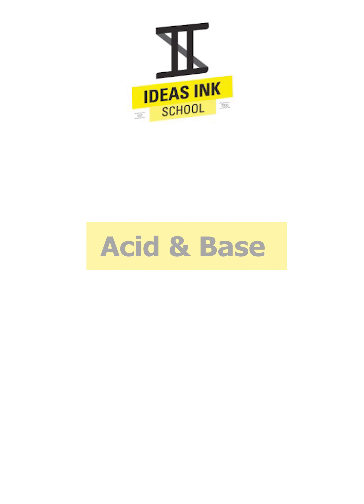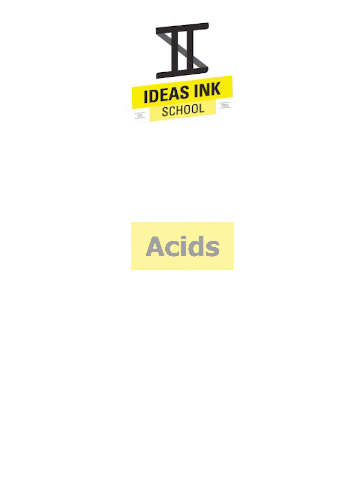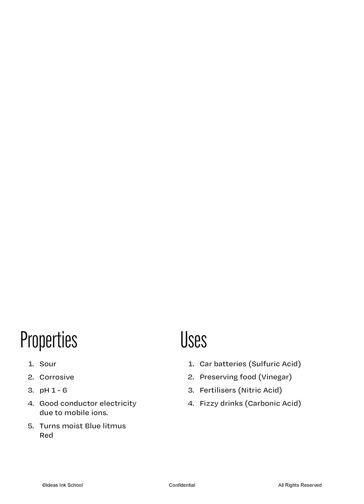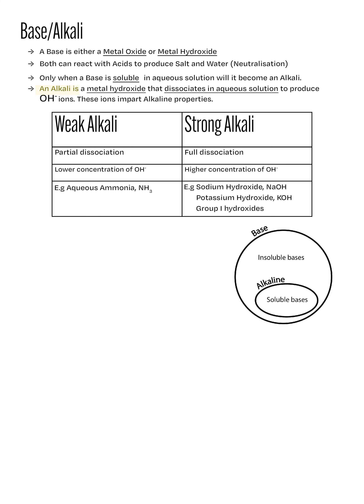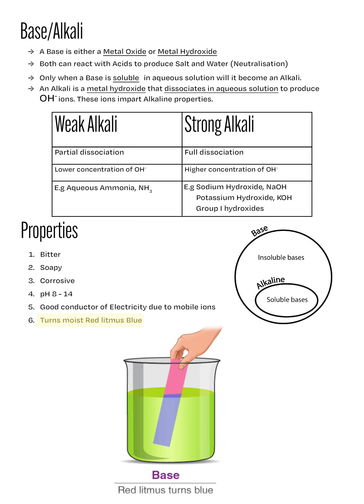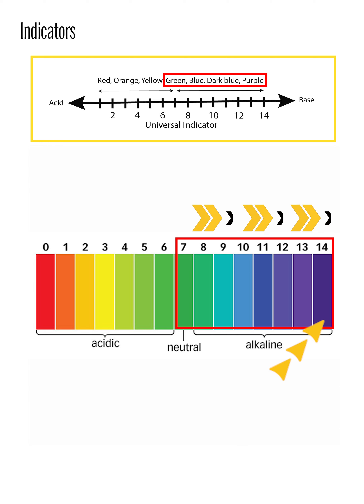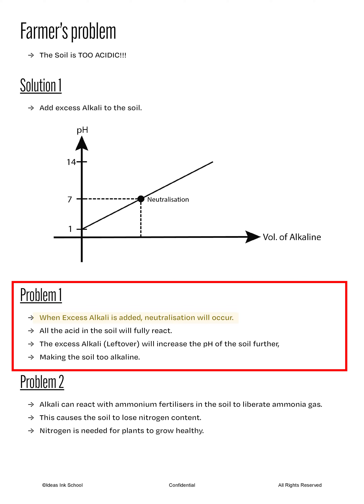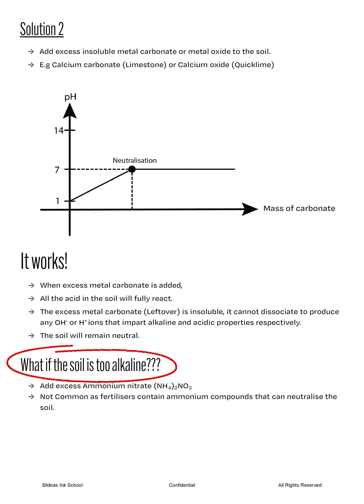Acid and base [Lower Secondary,Grade7/8]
Acids, Bases, and Alkalis: An Easy Guide for Students

In this educational video from Ideas Ink School, Mr. Pek simplifies the concepts of acids, bases and alkalis.

The video offers valuable insights about acidic reactions, and lays out the differences between organic and mineral acids, as well as discussing the differences between Alkalis and Bases.

The section on indicators provides an understanding of how chemists identify the acidity or alkalinity of a solution.

A case study at the end mimics a real-life application of these scientific concepts, demonstrating an effective way to neutralize both acidic and alkaline soils for crop growth.

00:00 Introduction to Acids and Bases
00:12 Recap of Acidic Reactions
01:11 Understanding Acids
02:05 Properties and Uses of Acids
02:49 Introduction to Bases and Alkalis
05:00 Understanding Indicators
06:07 Case Study: The Farmer's Problem